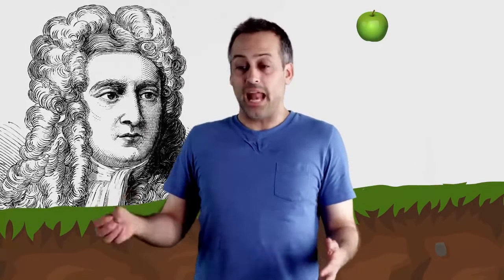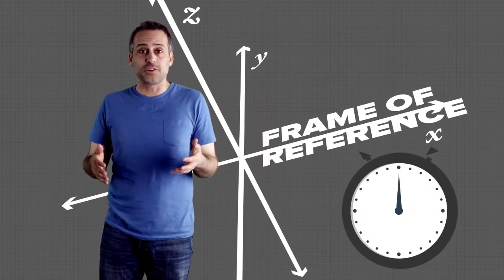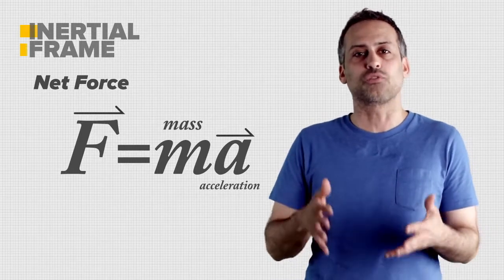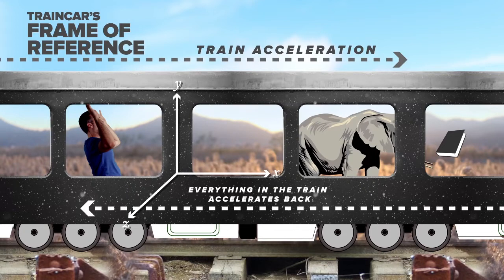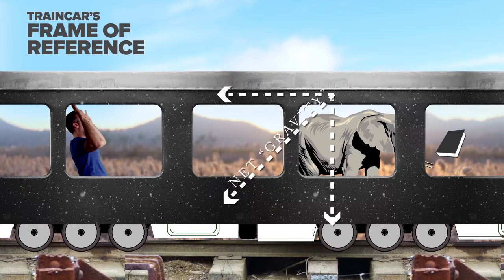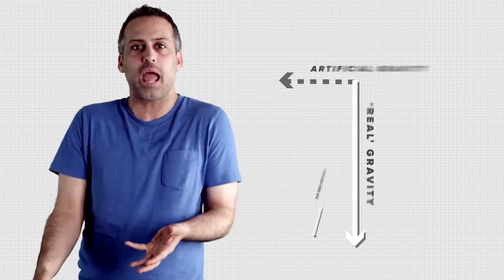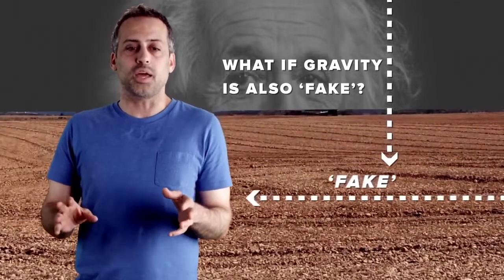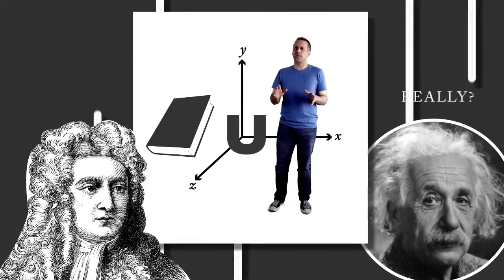research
zdravo balkanci

posto se nismo razumeli sa Draganom, Luijem i Bomberom, evo pojasnjenje fizike o anomaliji helijumskog balona.
cudno je da ovi sto nemaju pojma znaju o cemu se radi, a ovi znalci tvrde nesto drugo.

 nastavite da se smejete mom "neznanju" iako...

uzivajte :)

ne svidja vam se?
ostavite komentar. trudite se da budete kulturni, igramo na 2 zuta kartona- crveni. pa se zalite upravi vodovoda i kanalizacije. moj kanal, moja pravila.

ako ovde blokiraju, bit tube ostaje :)